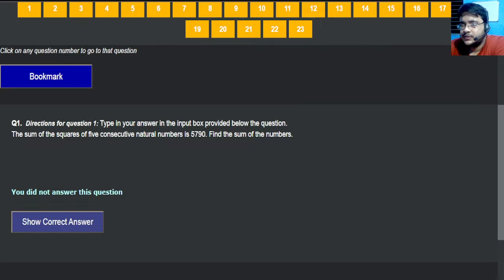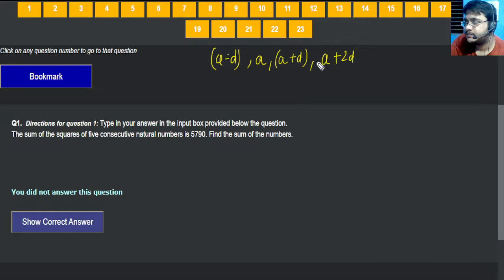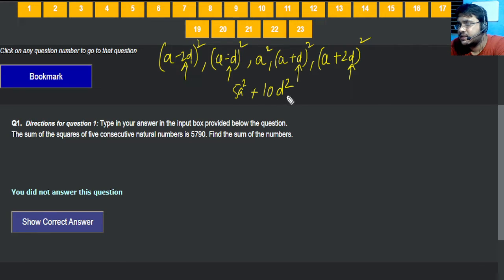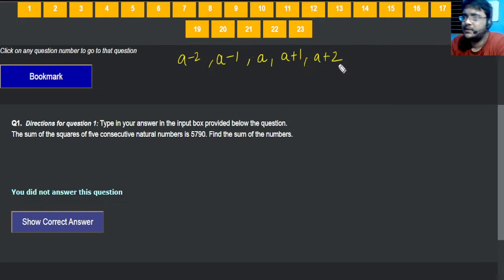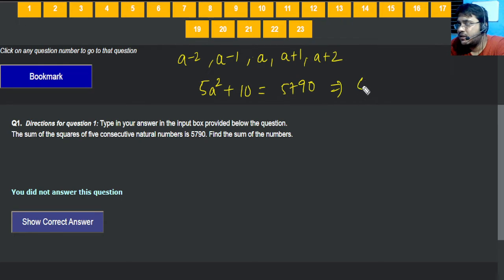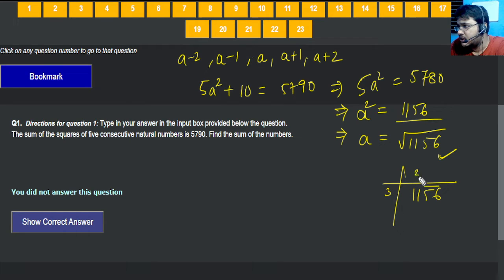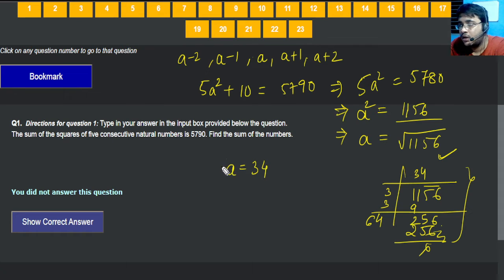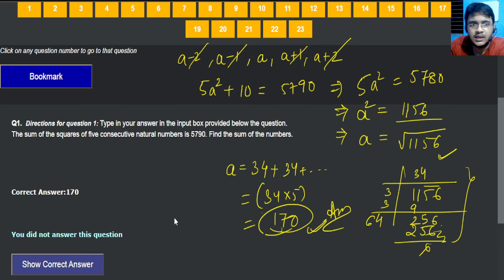Master CAT Mocks with CC | Quants Series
It is strongly advised that you join the following Telegram channels & Groups ...

1. Telegram Group for students of ALL courses. This is a group for students to interact with faculty or amongst themselves. You can use it to clear doubts, and discuss matters relevant to all. Faculty will be a part of the group but because students are so large in number, it gets difficult for faculty to reply to every message. Ask your doubts and in all probability, some students will clear the doubt. Just in case you are not clear, tag the faculty member.